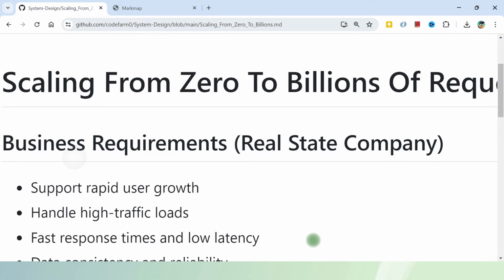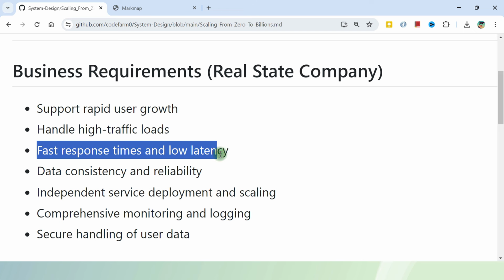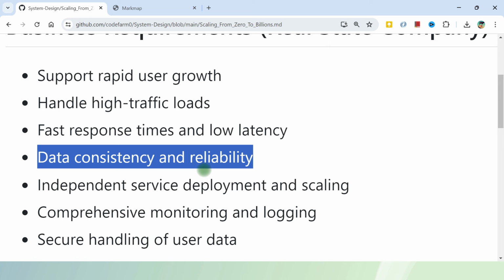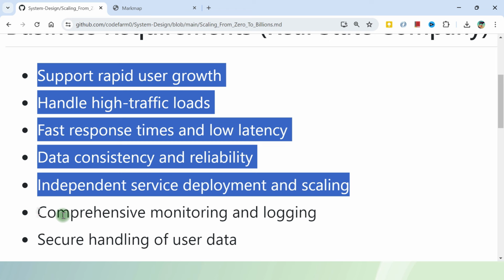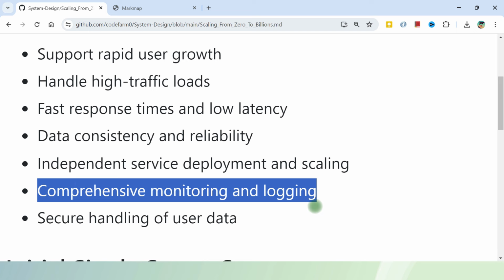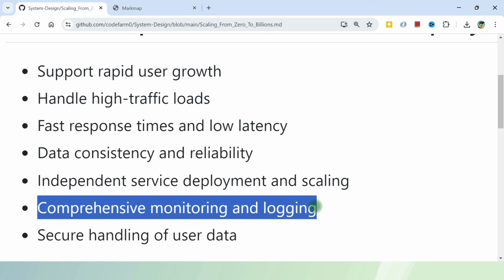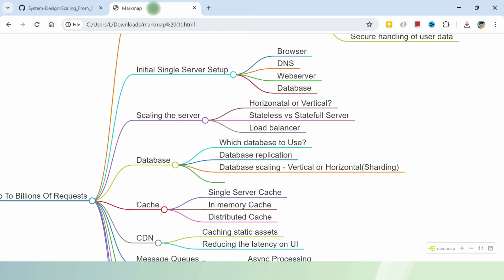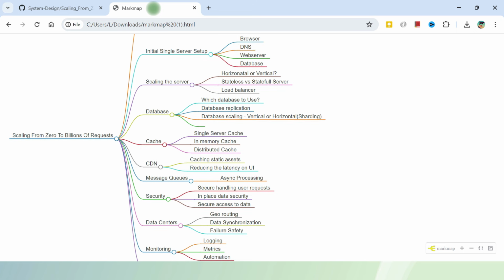0 Scaling From Zero to Billions of Requests | System Design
Let's dive into the foundation course for System Design that will help you understand and explain most of the questions about System design.